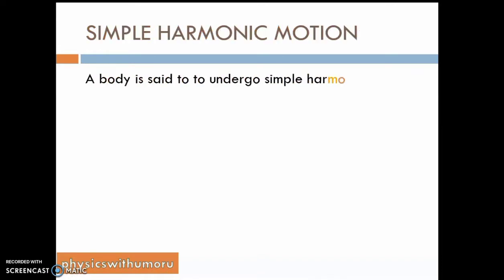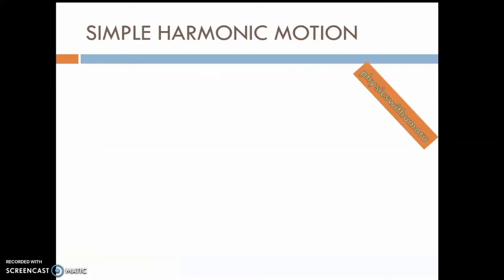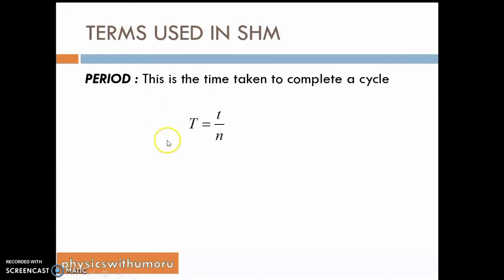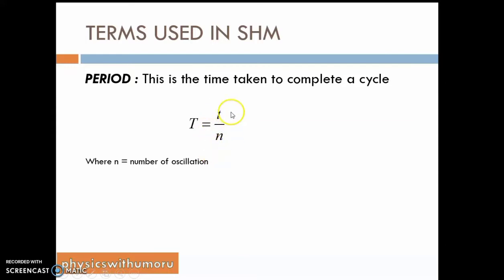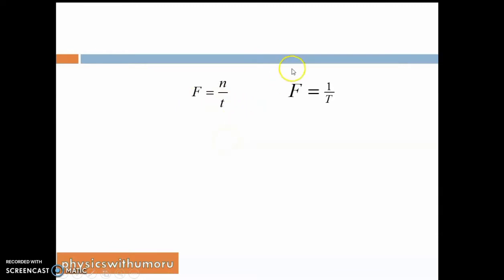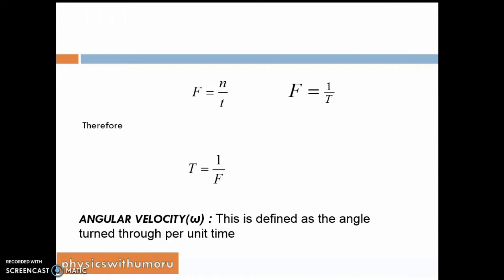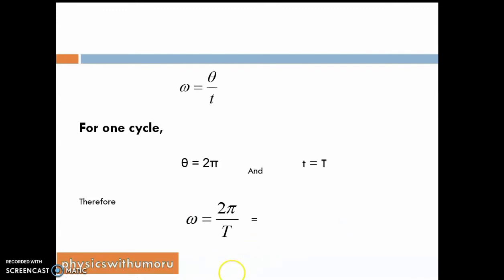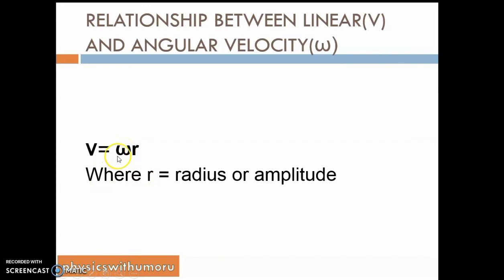SIMPLE HARMONIC MOTION (1)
this video explains Simple harmonic motion, and terms associated with simple harmonic motion ( period, frequency, angular velocity,)@ESOMNOFUONLINEMATH @physicswithmrumoru646 @PhysicsWallah @MinutePhysics @PhysicsTheKing